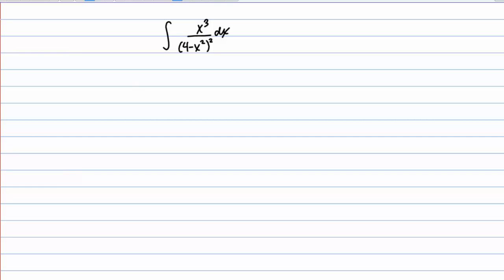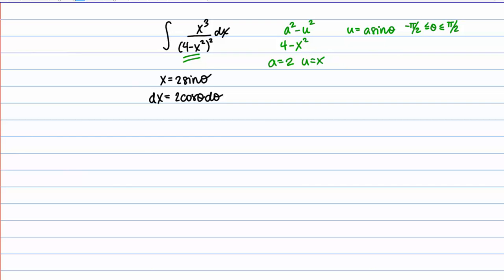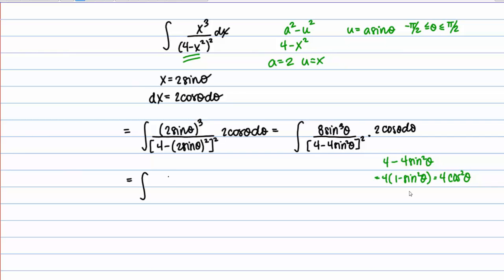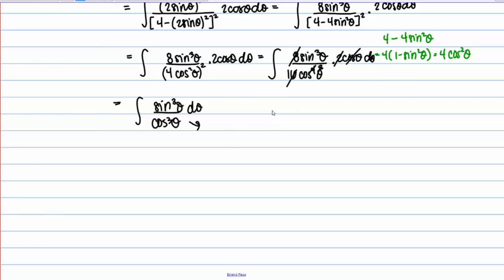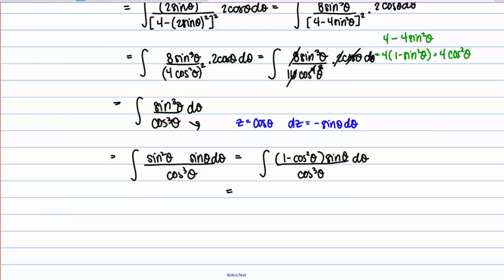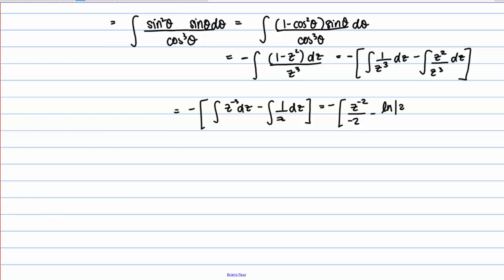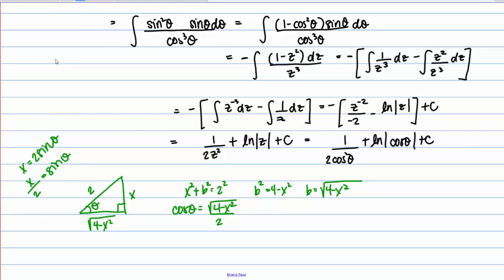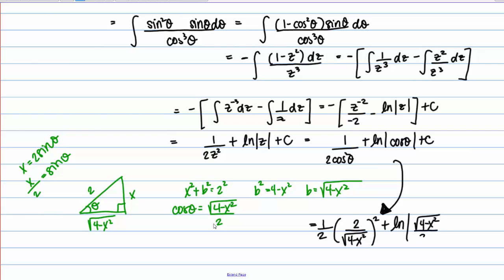Trig Substitution: Example 2